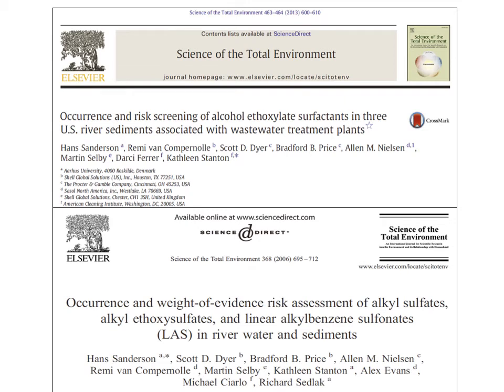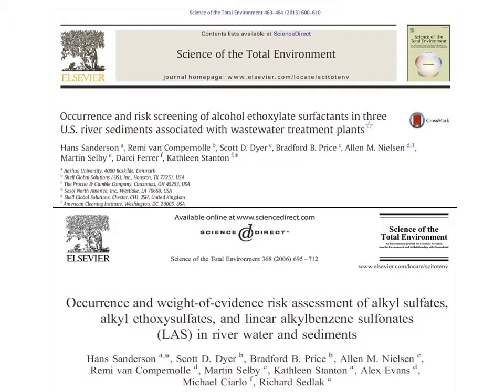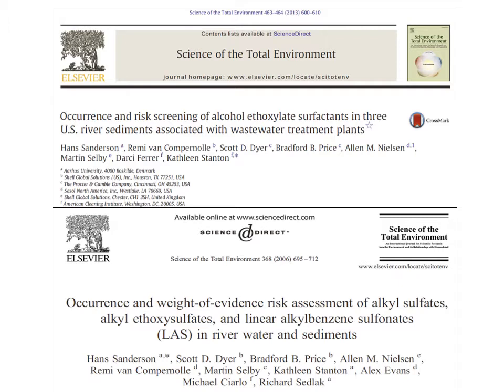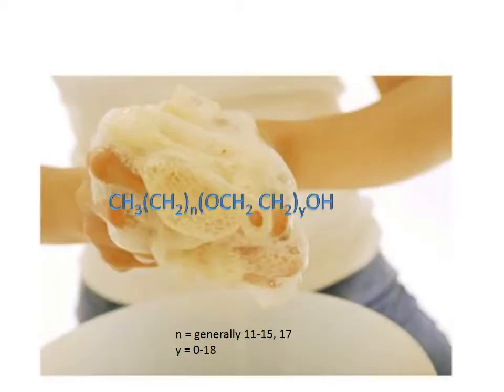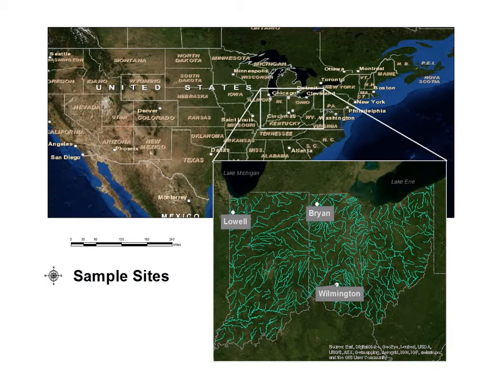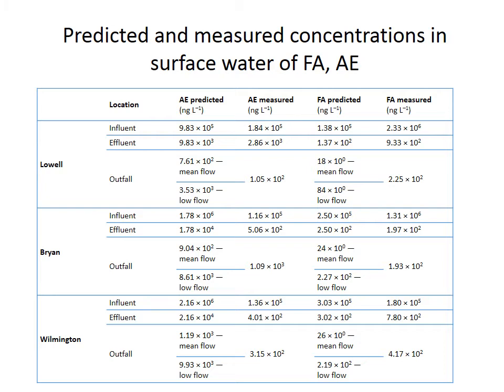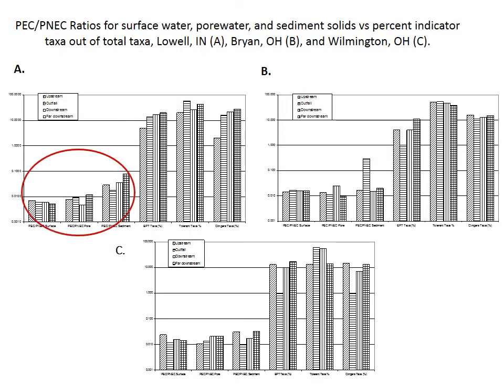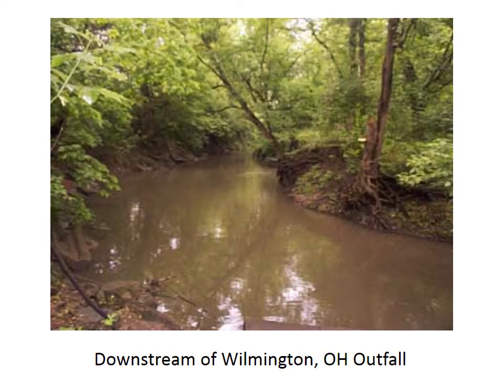Occurrence and risk screening of alcohol ethoxylate surfactants 101613 audio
This video describes a recent publication which investigated the environmental fate of surfactants at three Mid-Western wastewater treatment facilities.